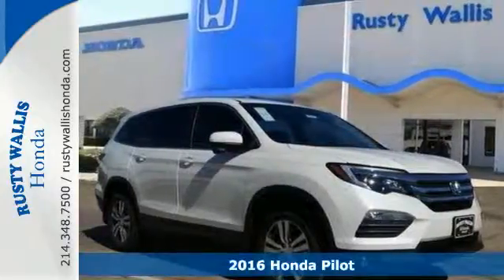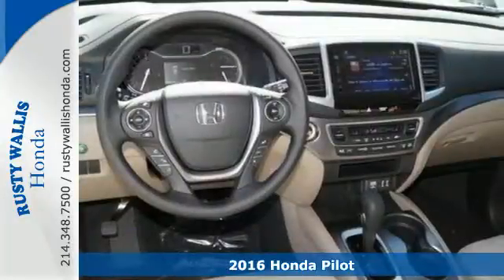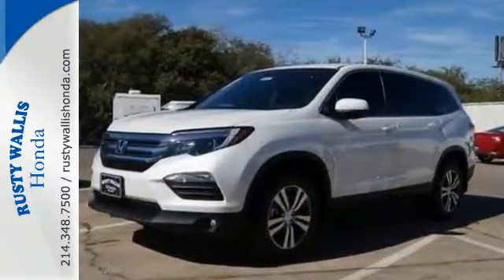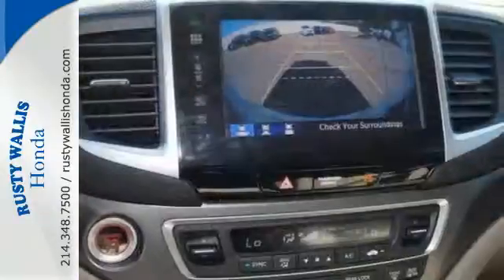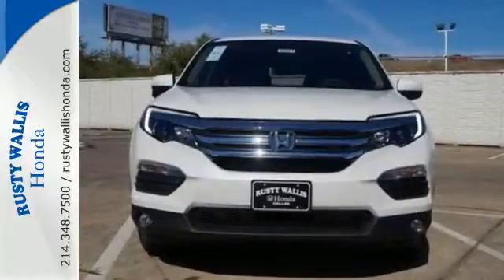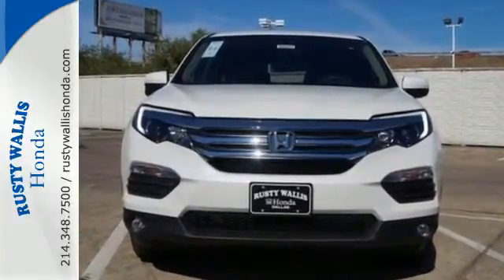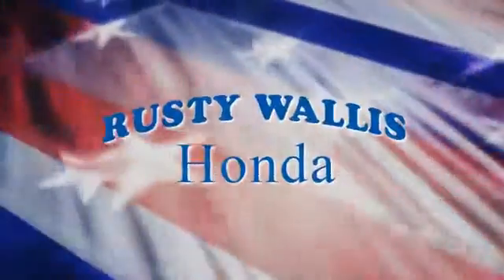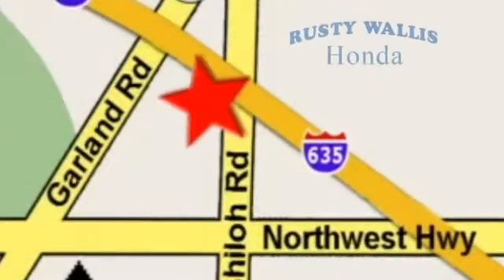2016 Honda Pilot Dallas TX Fort Worth, TX #160281 - SOLD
Year: 2016
Make: Honda
Model: Pilot
Trim: 4WD 4dr EX
Engine: 6 Cyl - 3.5 L
Transmission: Automatic
Color: White Diamond Pearl
Stock #: 160281
VIN: 5FNYF6H38GB033519

Address:
12277 Shiloh Road